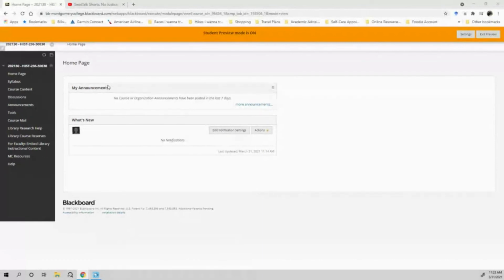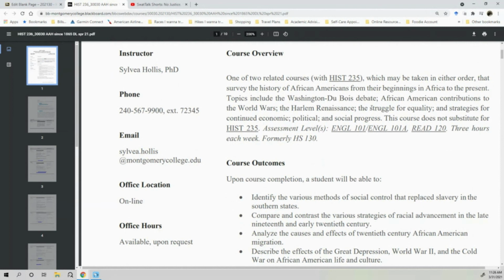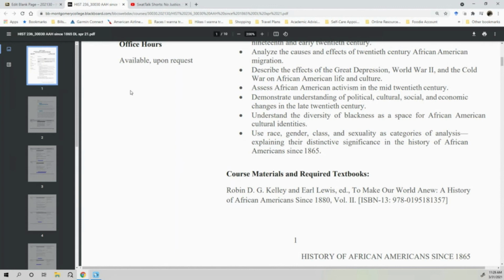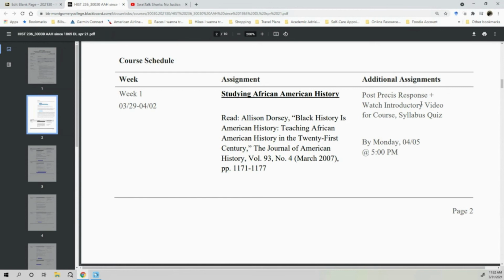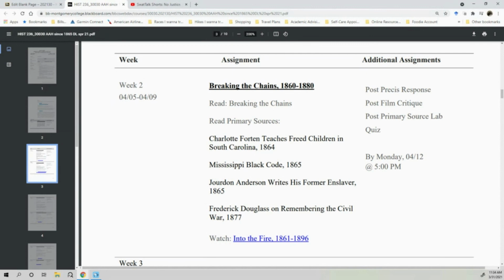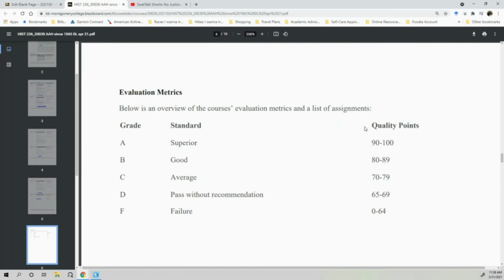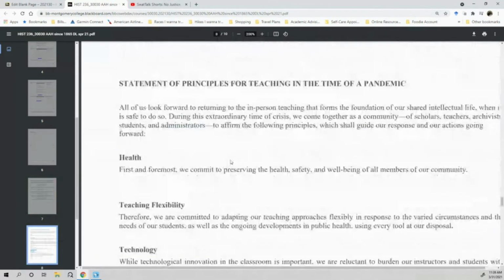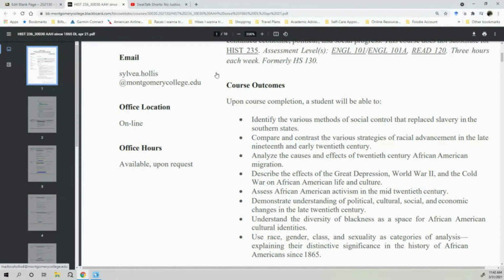HIST 236 Week 1 Intro Video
Overview of syllabus, class management system, and course.